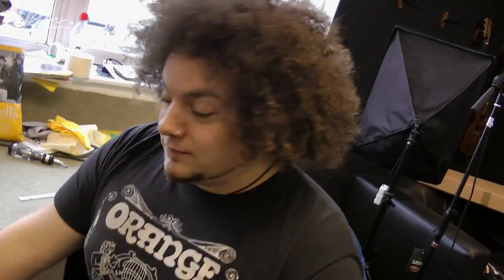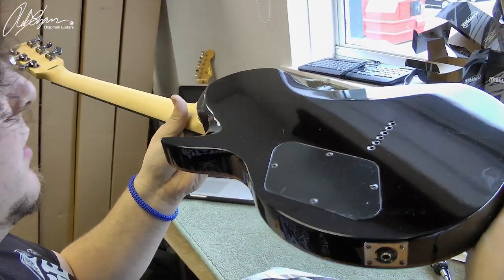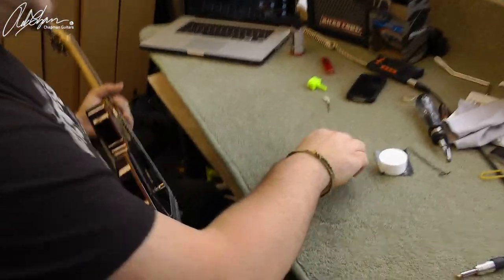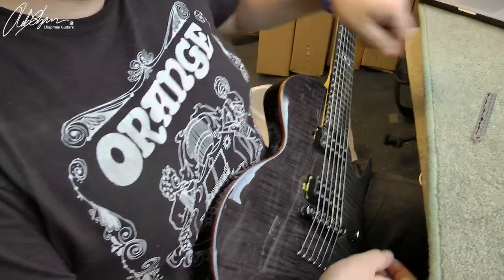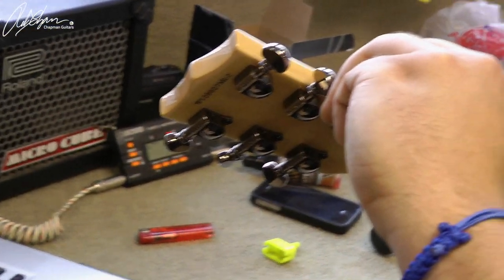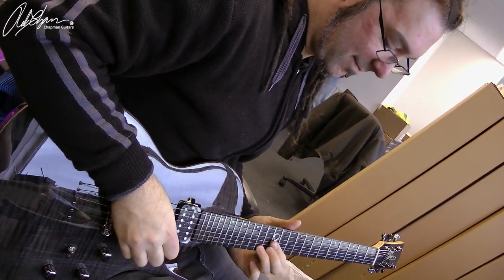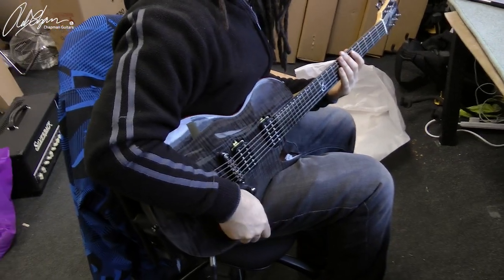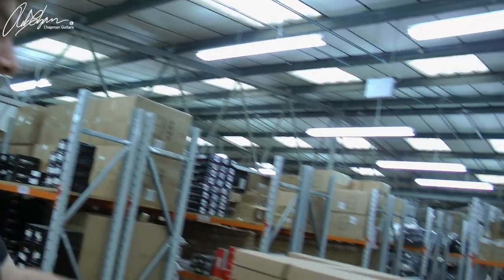Chapman Guitars ML-2 Quality Control - Setup & Inspection